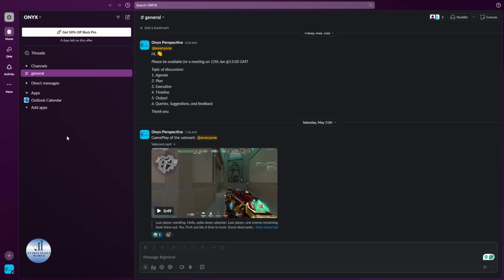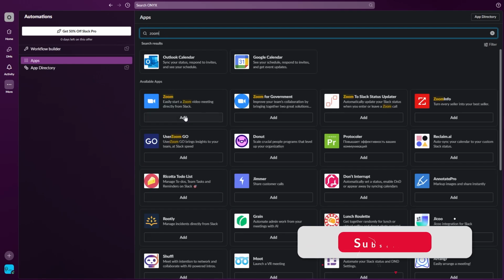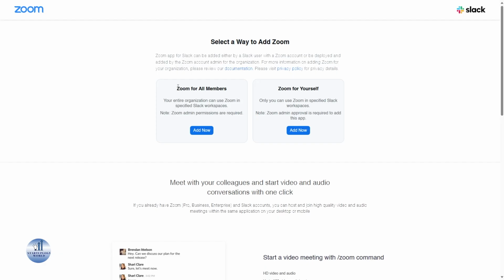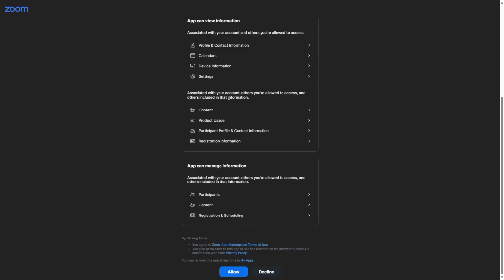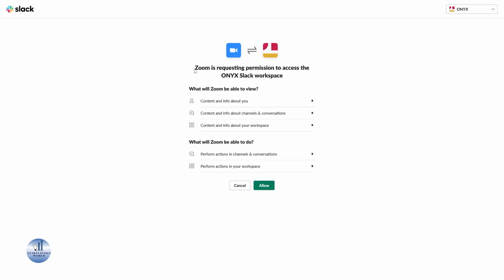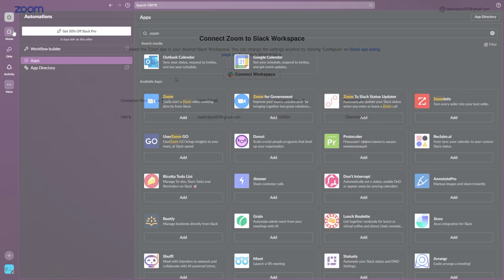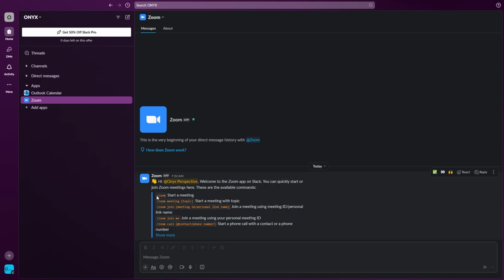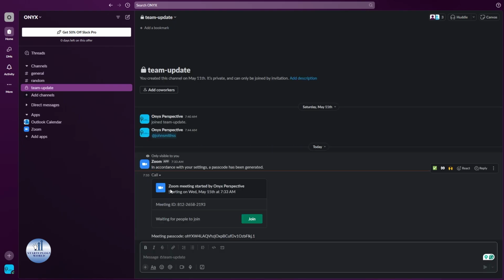How to Add Zoom to Your Slack Channel ? ( QUICK)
How to Add Zoom to Your Slack Channel ?

In this video I'll show you  How to Add Zoom to Your Slack Channel. The method is very simple and clearly described in the video. Follow all of the steps & How to Add Zoom to Your Slack Channel